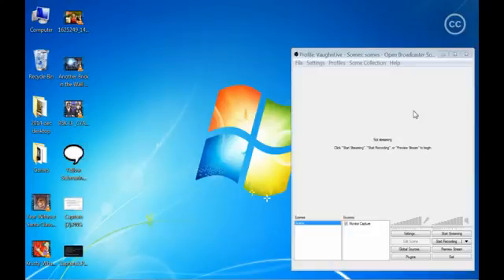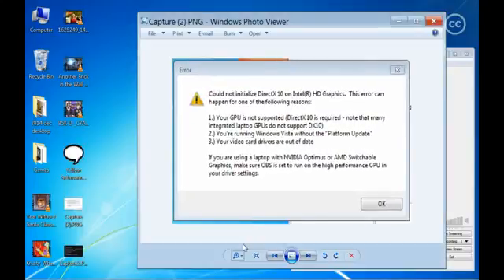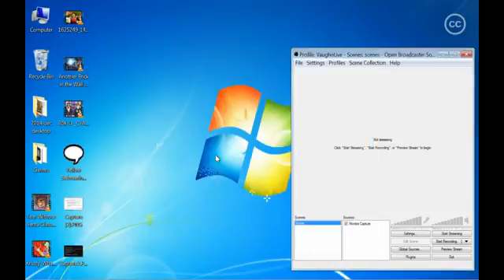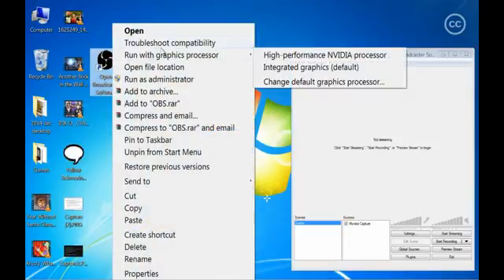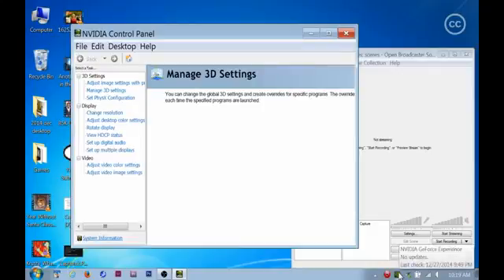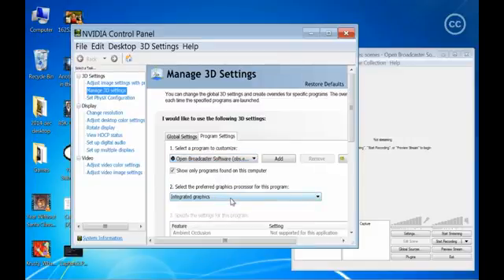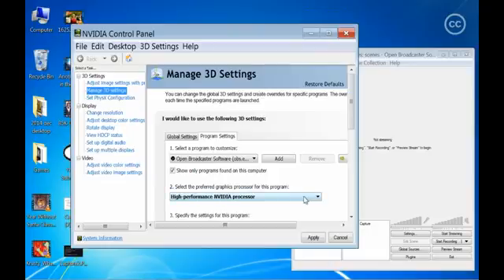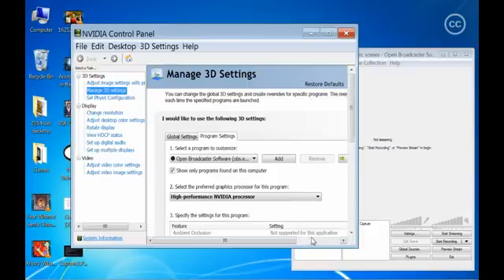OBS DirectX error a solution for Open Broadcaster Software streaming problems